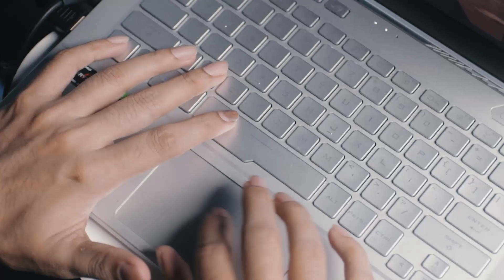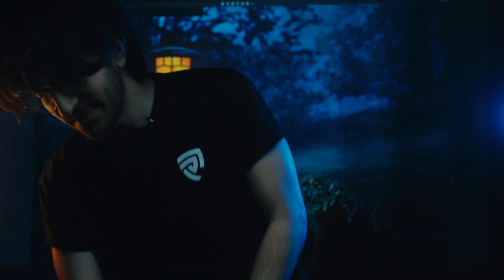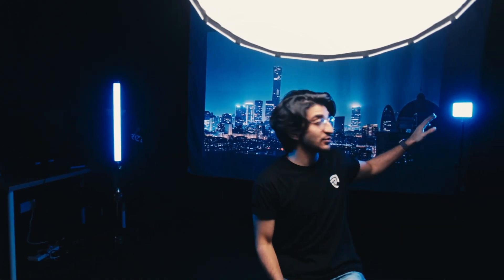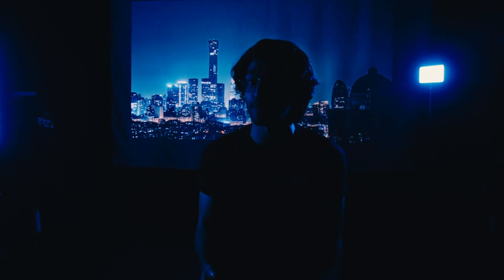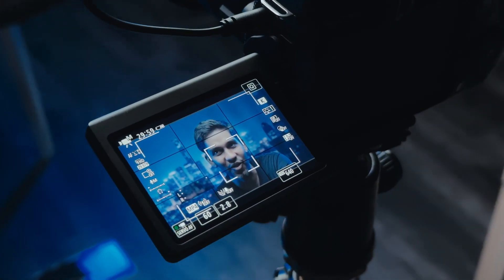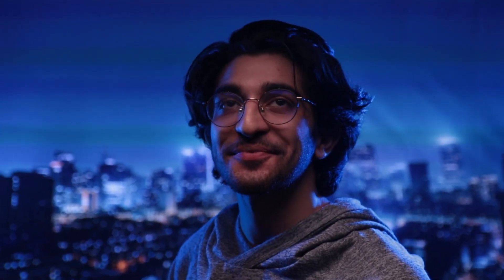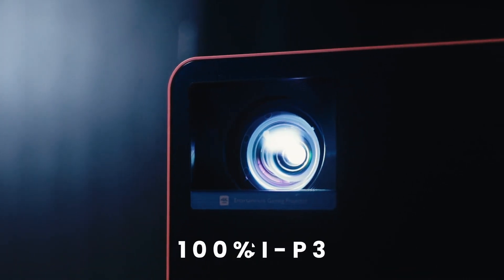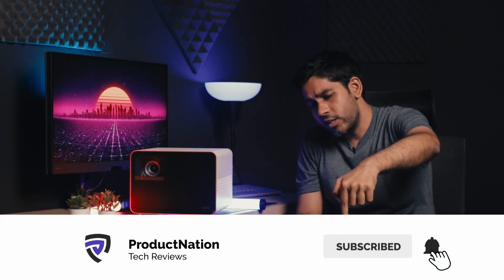Can A Gaming Projector Do Virtual Production?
Previously in our Virtual Production journey, we created a rather elaborate setup using a green screen and cameras hooked up to Unreal Engine to get the shot. This time, we wanted to eliminate the additional equipment and SEE the scene right before our eyes.

While we were not using the right projector for the job, it still came out pretty well!

Check us out!